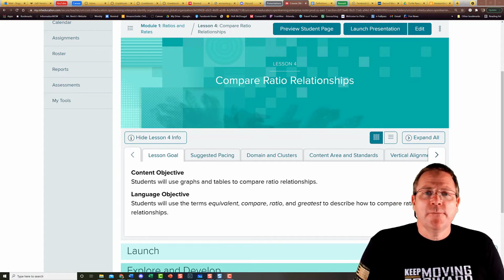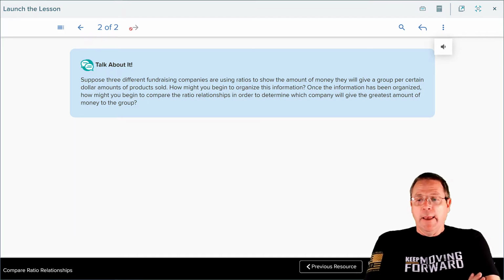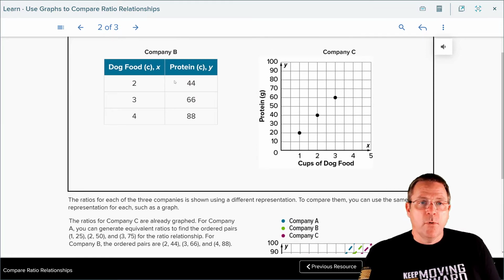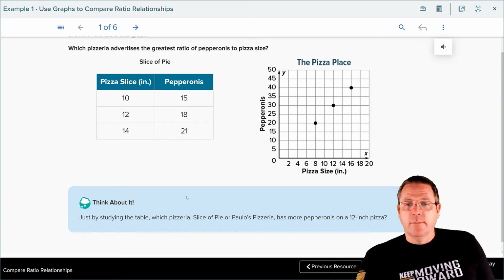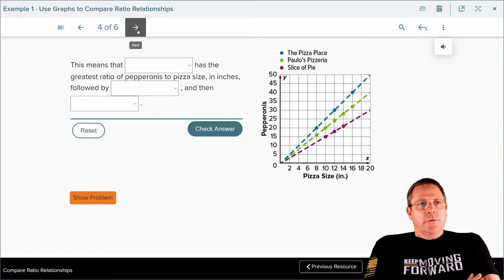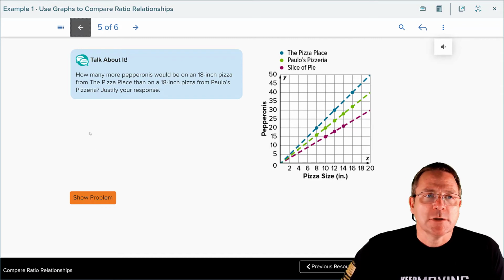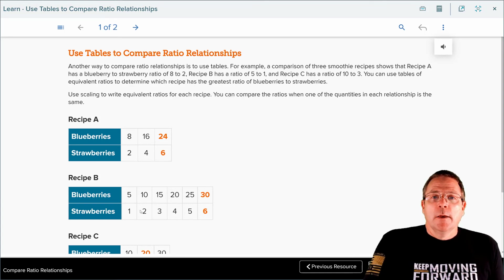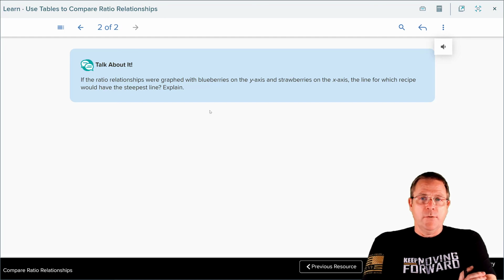1-4 Compare Ratio Relationships (Part 1)